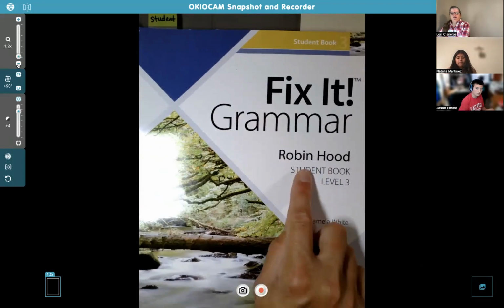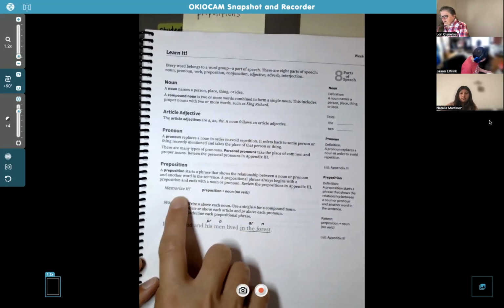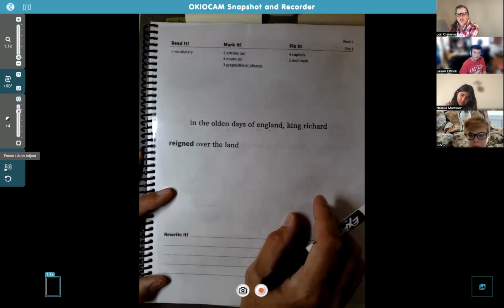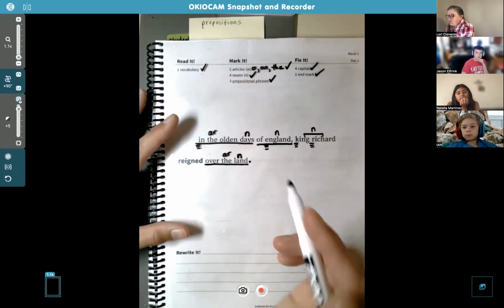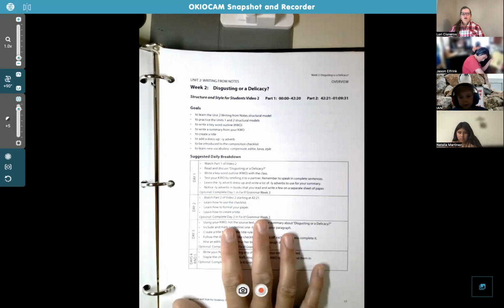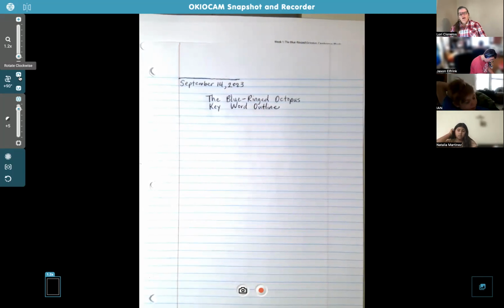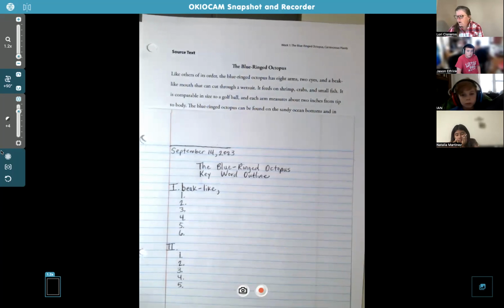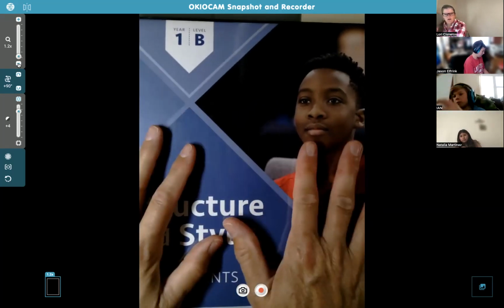Y1LB Class 9:14:23